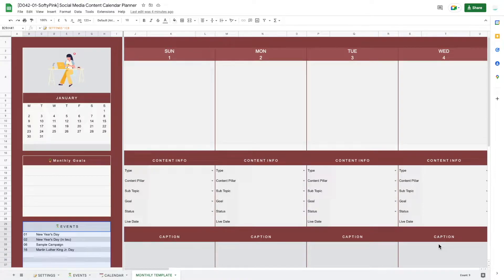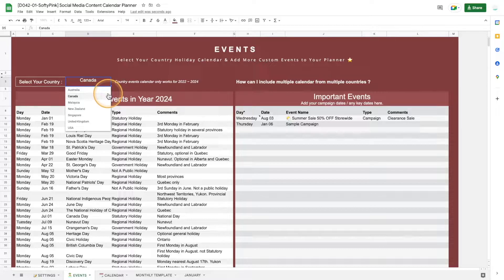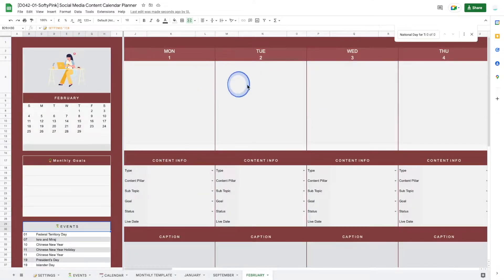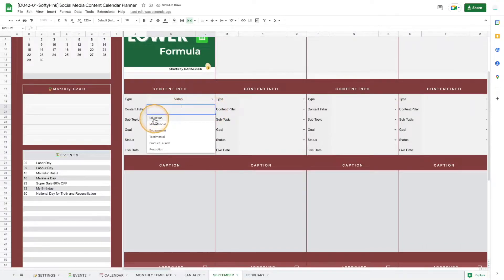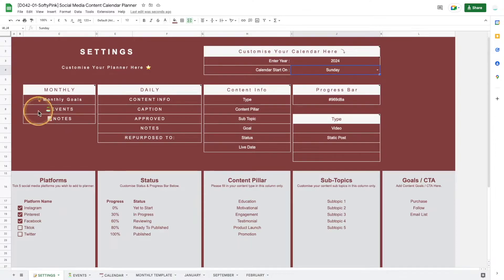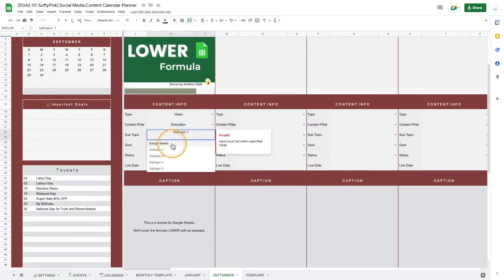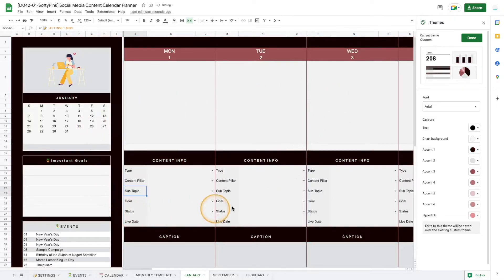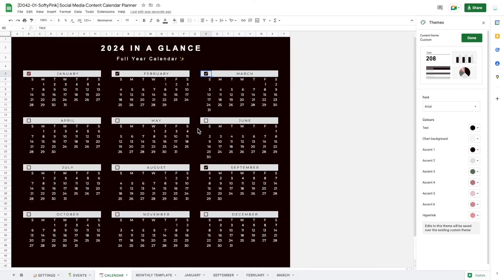🗓 2023-2024 Social Media Content Planner Google Sheets Template + Holiday Calendar + Event Tracker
Do you want to keep your social media content creation organised & plan your content according to the public holidays ?

Download this template now and get organised! 🔥

This video showcase the latest feature upgrade for this content calendar template fully built in Google Sheets. If having an organised planner to house all your content for your clients is what keep you moving, don't hesitate to grab this one! ❤️

Found us for the first time? Hi 👋🏼 I'm so glad to meet you here! Danalyser is a solo company setup by a data enthusiast. We started as a data education channel on Youtube in Year 2021 with the mission to make data reporting easy. We slowly evolve into making digital templates to help more business owners to get organised and grow their businesses with the power of data. (My digital business is helping me to sustain my free data edu channel atm ✨, so thank you so much for making this happen!)

🌸🌸🌸 F A V O U R I T E    T O O L S 🌸🌸🌸
So, if you find value in what I share and would like to support me, using these links would be greatly appreciated! But please know, there's absolutely no pressure - only use them if you feel comfortable. Thanks for your ongoing support!

⁕ I use Canva to design all my media files, social media posts, including the thumbnail of this video. Click the link to start design for free forever. I'd highly recommend upgrading to PRO to utilize more exclusive features, stock photos, and videos from Canva creators.

⁕ I do ALL kinds of tracking and planning with Google Sheets. Work Planning, Content Planning, Income & Expense Tracking, Time Tracking, you named it! As a google sheets creator, I create bunch of templates in Google Sheets for entrepreneurs.

⁕ For Project Management, managing on-going tasks for clients.